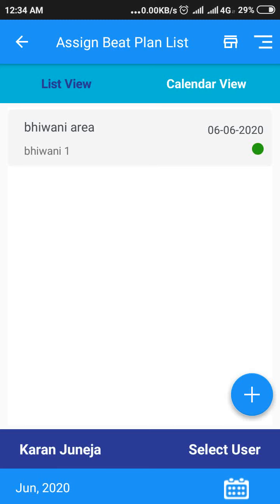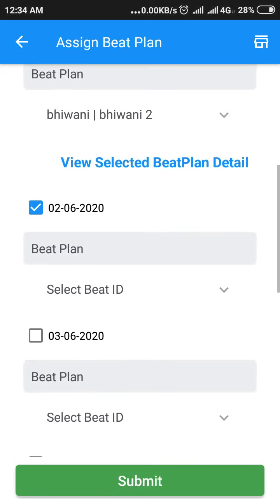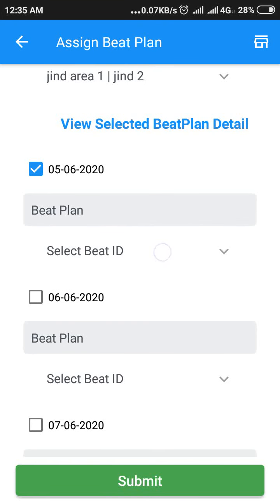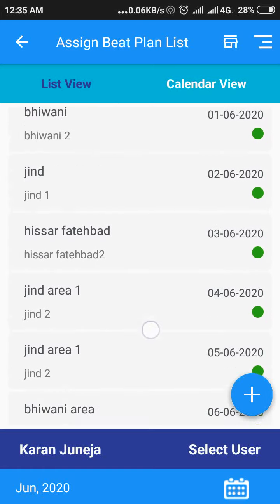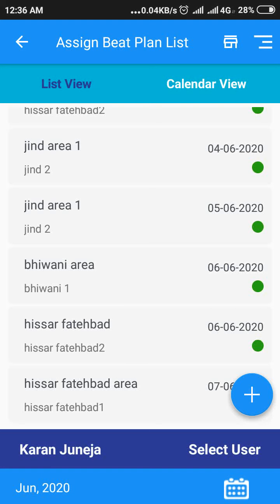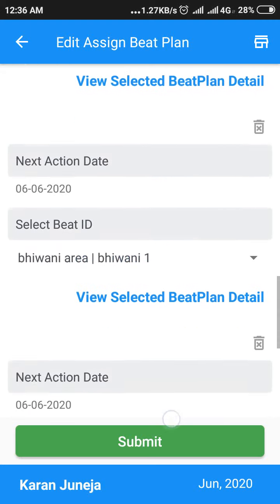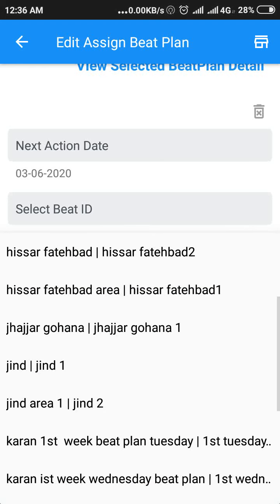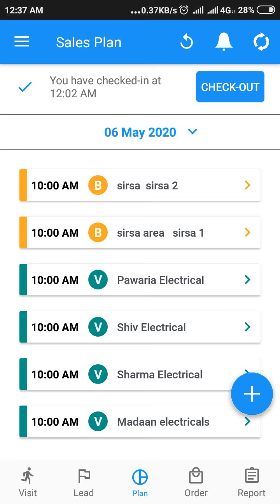Assign a Beat Plan